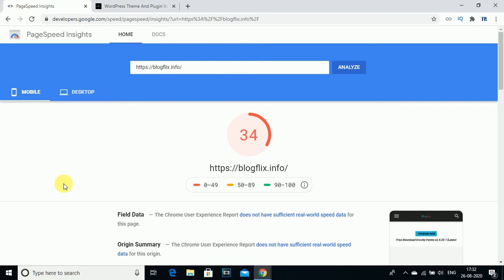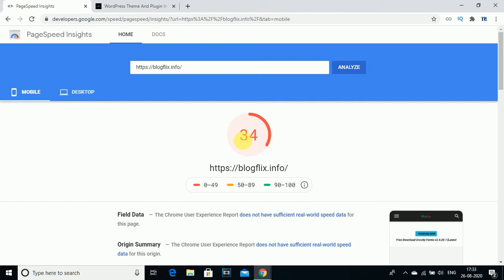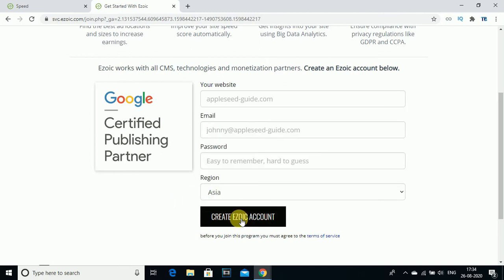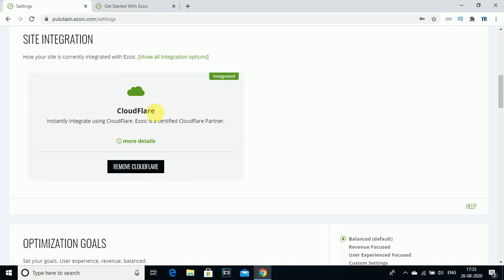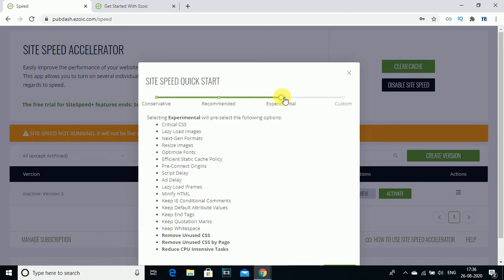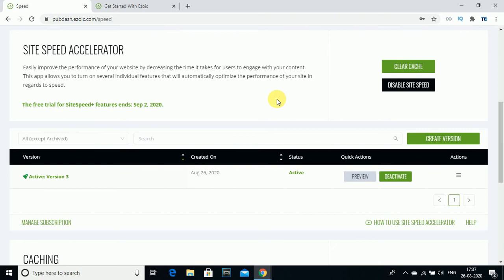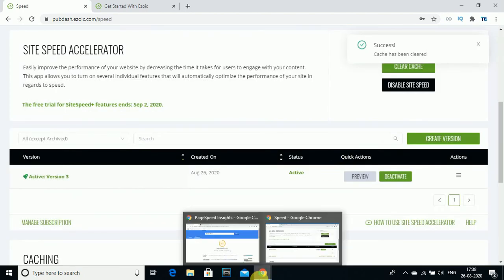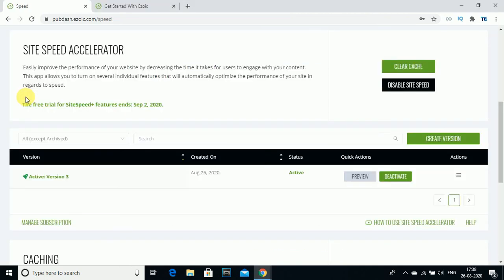How to Increase Your Website Speed Just In 5 Min | Get 100 Score For your website.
how to get the best score for your website? in this video, I am telling you about how you can make your website super fast. if you when that then click the below link.

this link takes you to a website which shown in the video. you get all guide about is a website.

Speed up your website by changing coding and theme is not easy but if you visit is a link and follow this website then you will able to increase your speed.

I expend all thinking which is needed.

speed up wordpress seo course seo tutorial website loading slow website seo